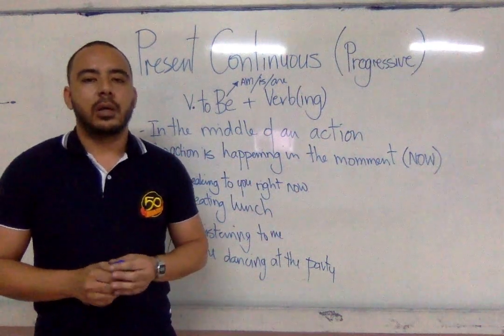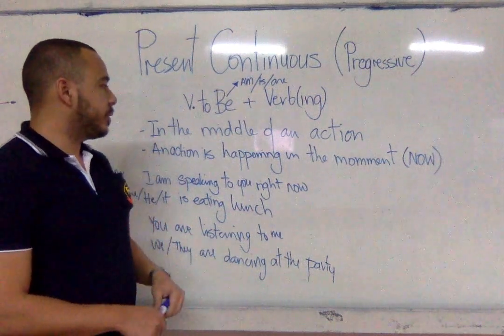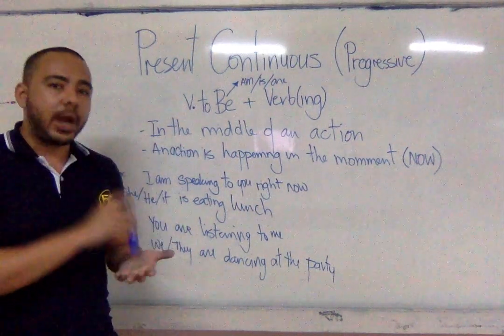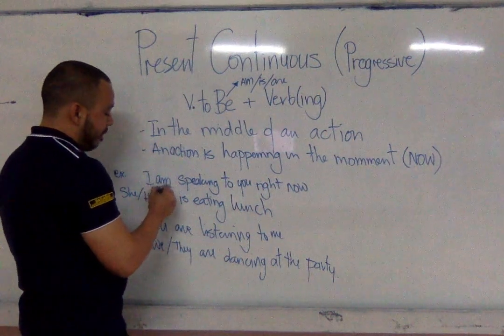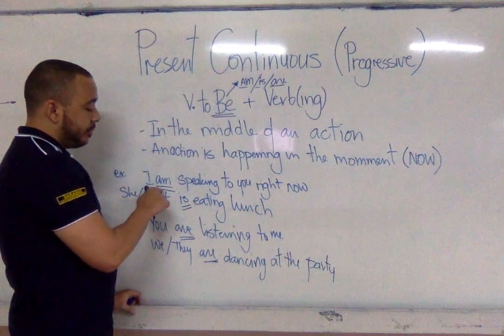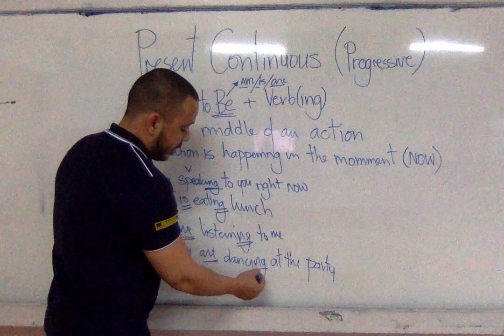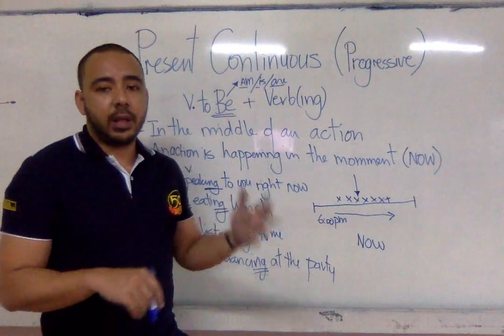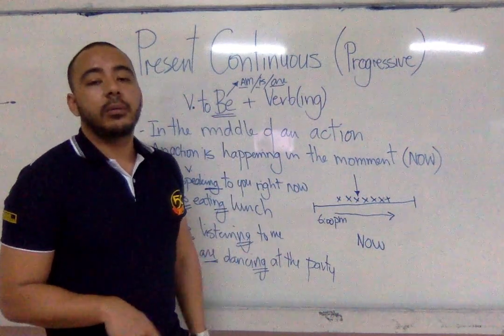Grammar: Present Continuous